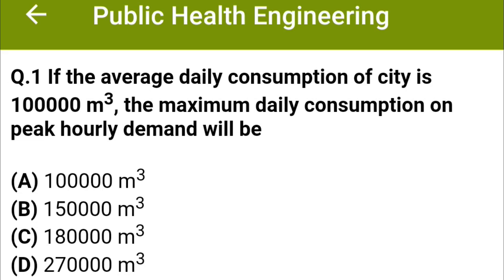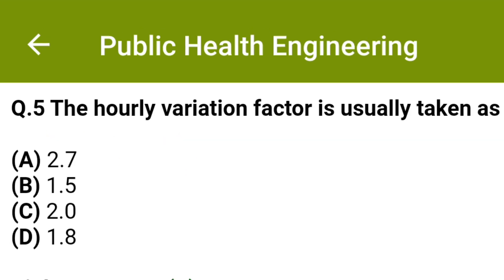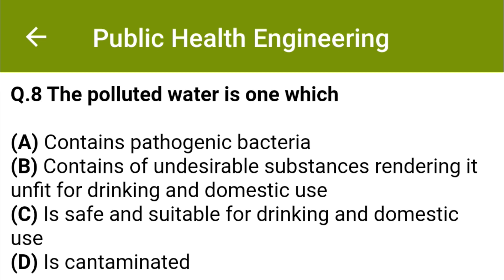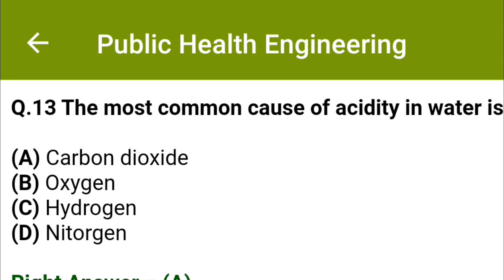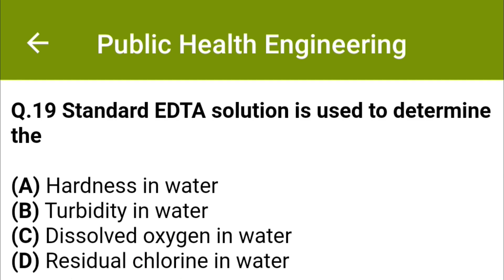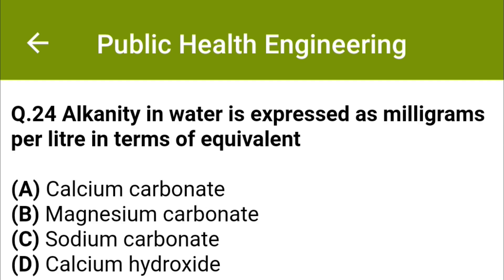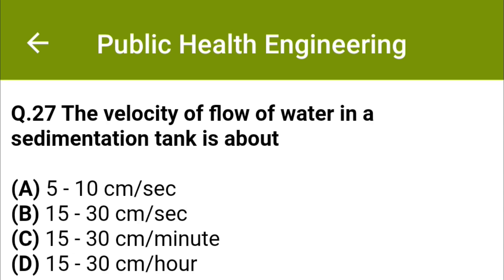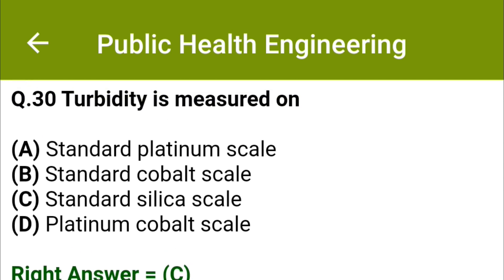water supply engineering MCQ | Reservoir MCQ | Environmental Engineering MCQ | Civil Engineering MCQ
civil engineering,
ssc je,
mcq,
objective questions,
junior engineer,
state je,
dmrc,
diploma civil,
sjvn,
state psc,
upsssc je,
je civil,
up je,
je recruitment,
surveying mcq,
geotechnical mcq,
surveying MCQ,
geology MCQ,
Railway MCQ,
 estimation MCQ,
concrete technology mcq,
concrete mcq,